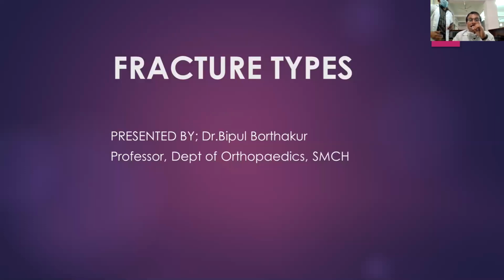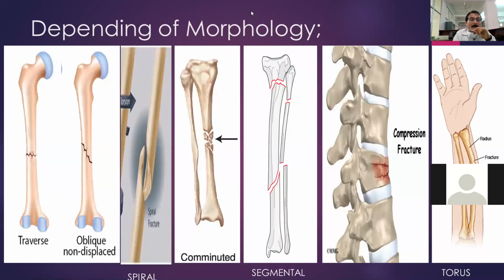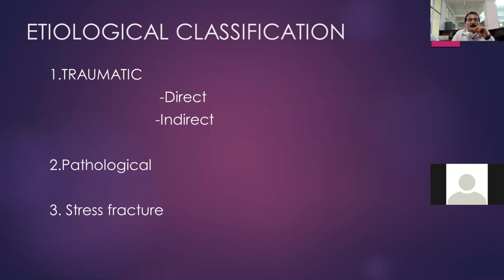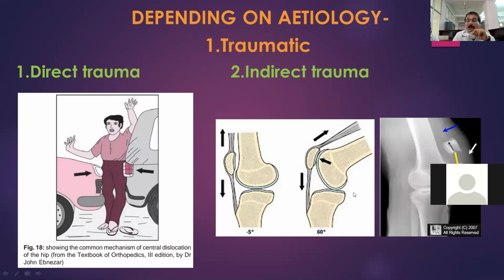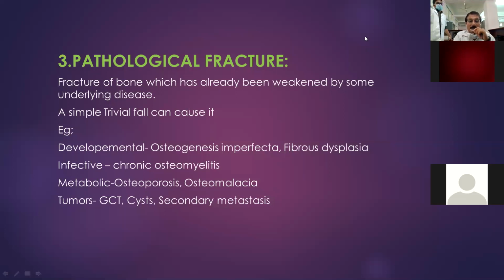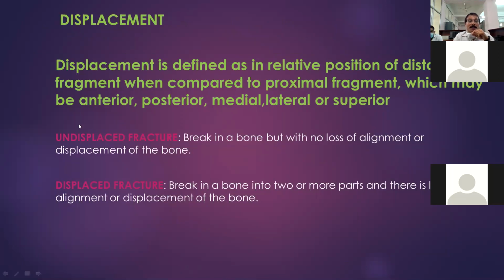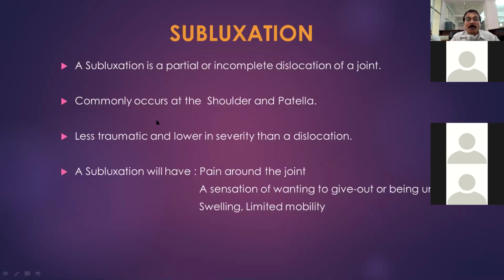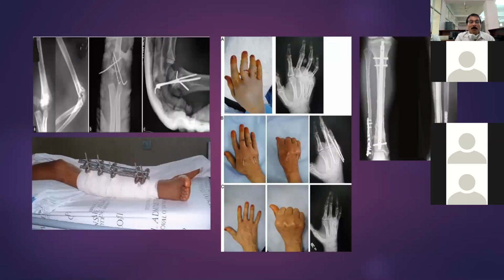Zoom UG 6th semester class on Fracture types by Dr.Bipul Borthakur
Zoom UG 6th semester class on Fracture types by Dr.Bipul Borthakur, Professor,Dept of Orthopaedics , SMCH